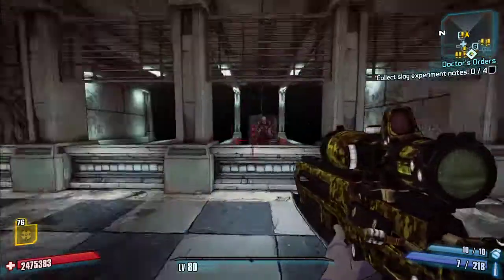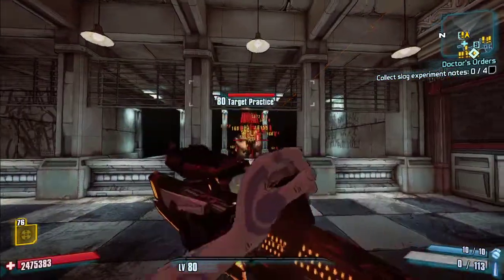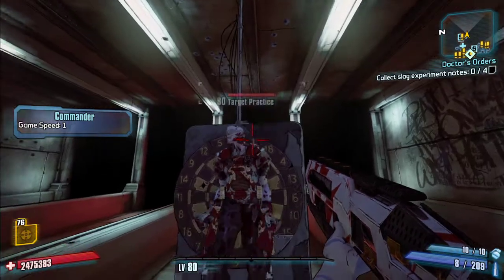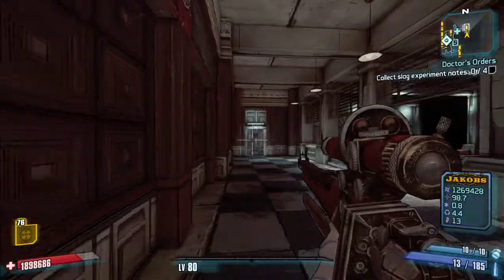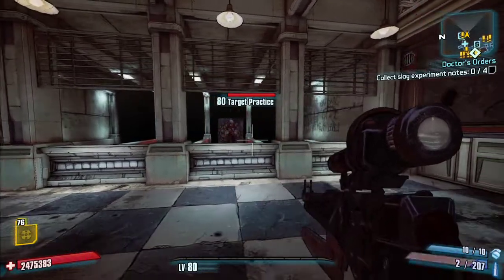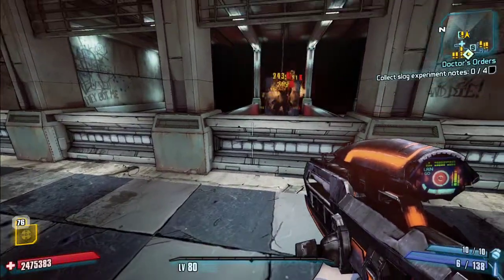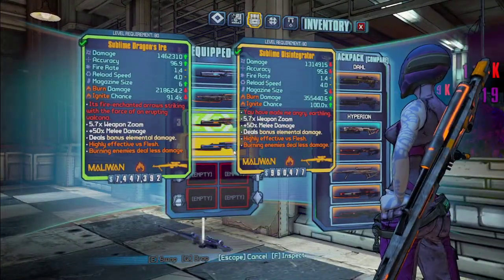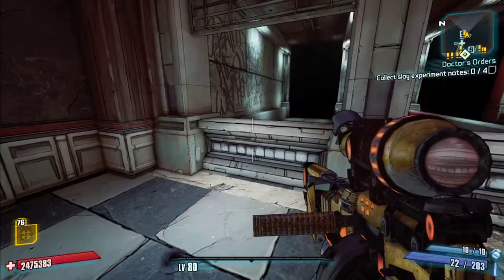Borderlands 2.5 Mod: All Unique Snipers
In this video I explain every unique Sniper in the Borderlands 2.5 Overhaul Mod.
BL2.5 is a mod that reworks the character skill trees, changes every unique weapon (barring Fight For Sanctuary) and rebalances many aspects of vanilla Borderlands 2.